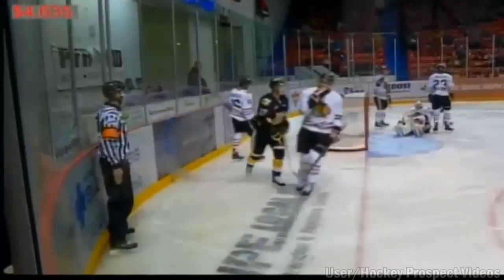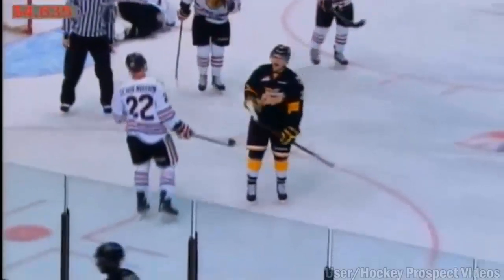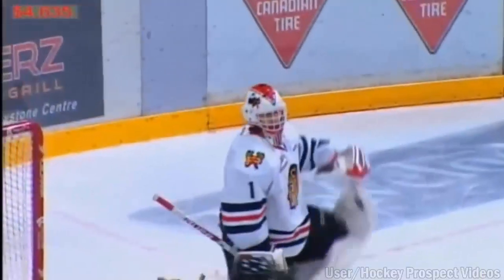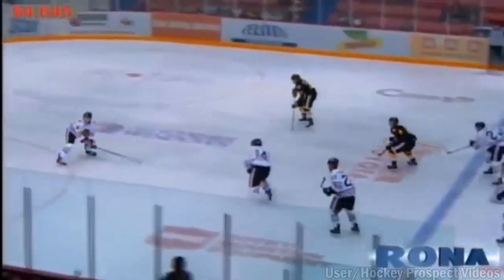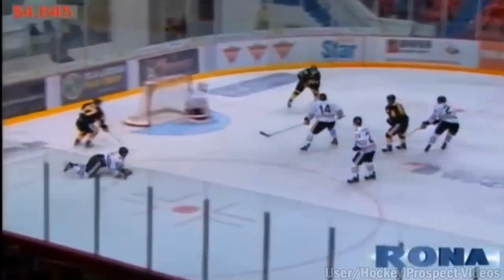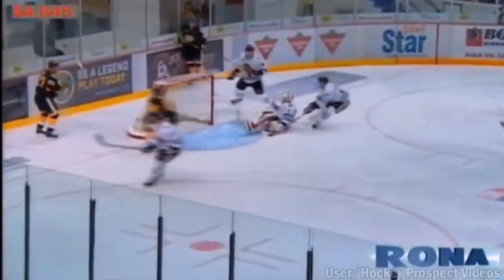Jayce Hawryluk 4 Goals vs Portland (10/18/14)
Jayce Hawryluk 4 Goals vs Portland (10/18/14) Highlights